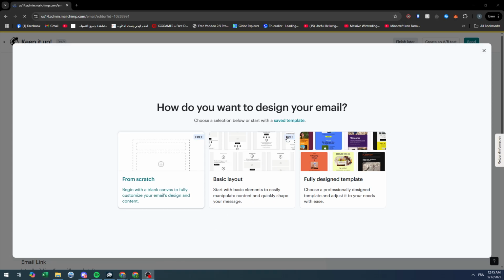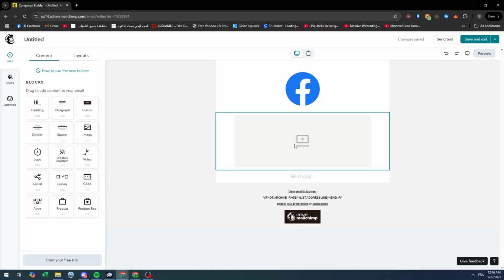How To Add Video To Mailchimp Email Tutorial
Today we talk about add video to mailchimp email,how to add video to mailchimp email,add video to mailchimp email campaigns,embed video in mailchimp